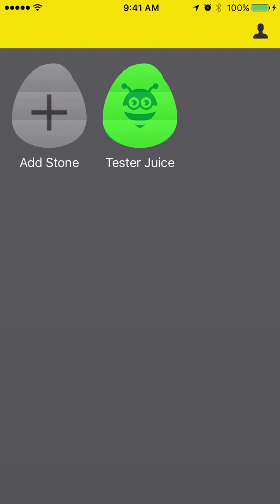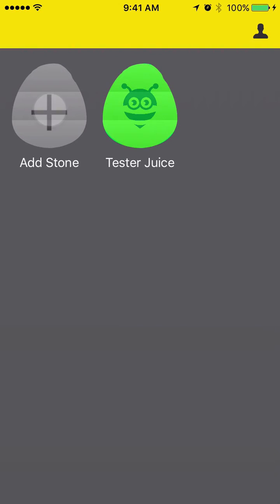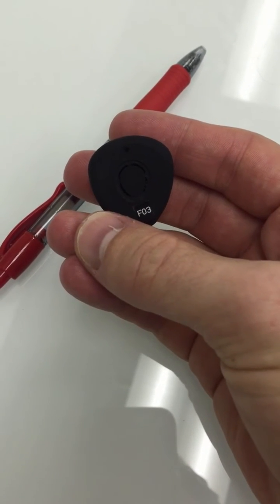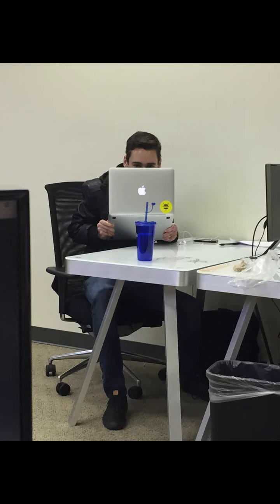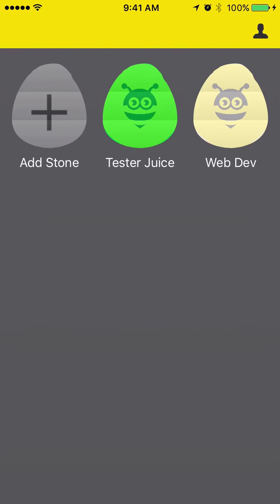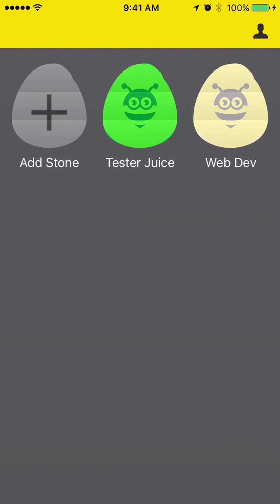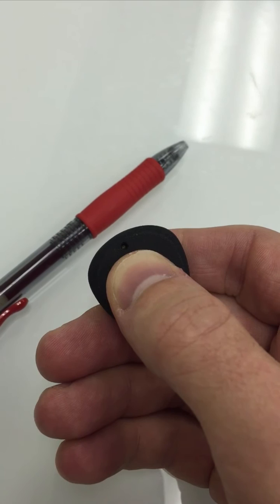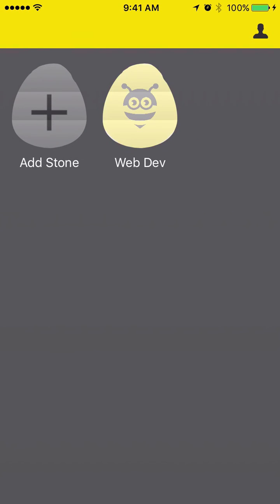Stone Claim Demo/Tutorial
The video shows Jon, our Stone app developer, walking you through how to claim a Stone.